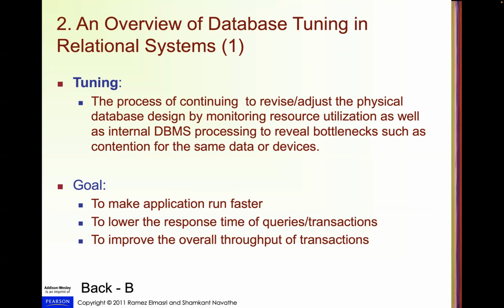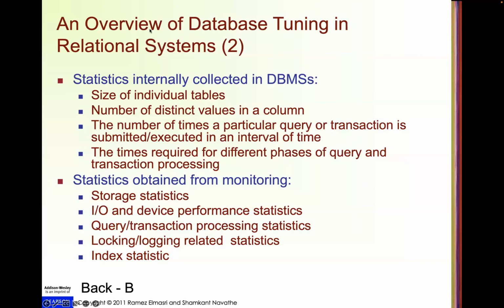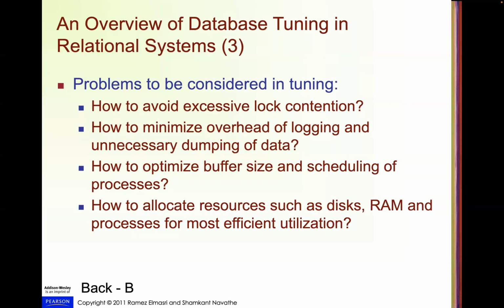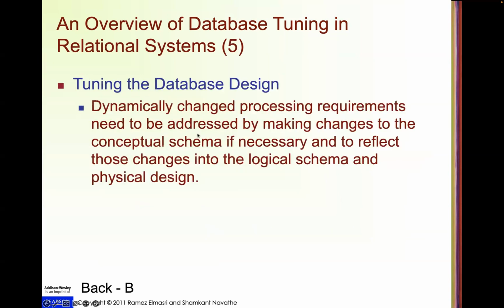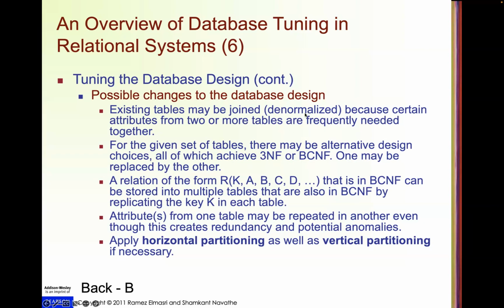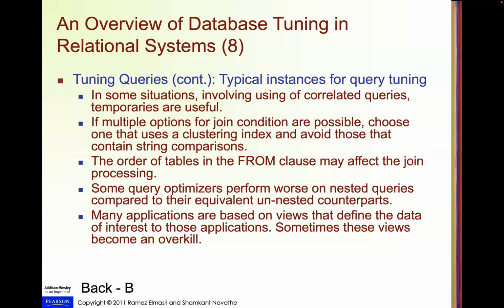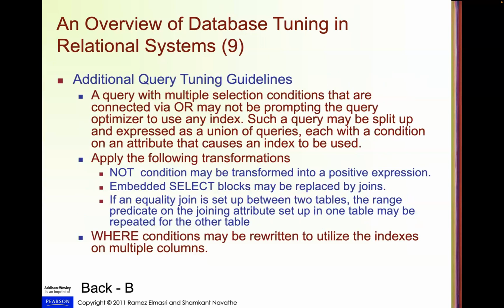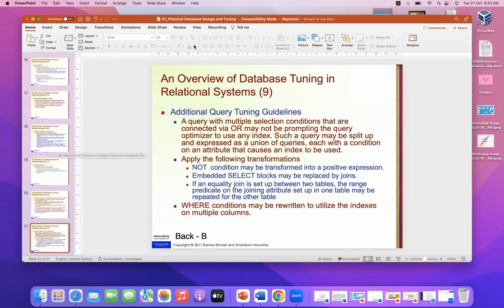Physical Database Design and Tuning - Part 3